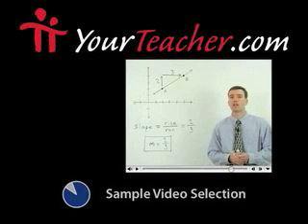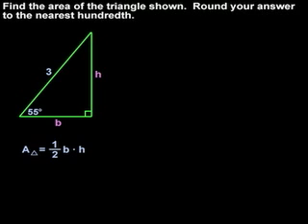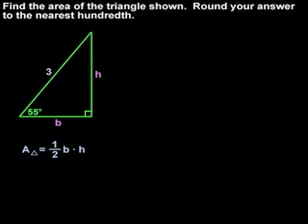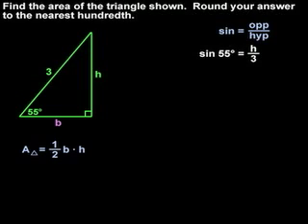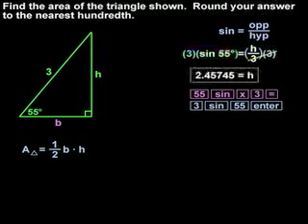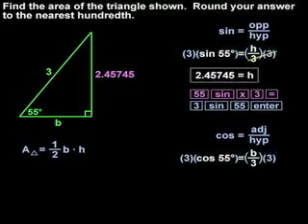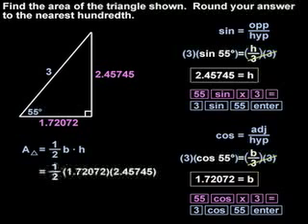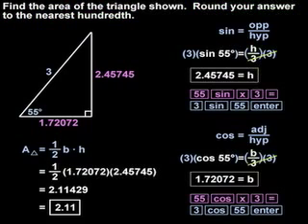Saxon Math Geometry - Homework Help - MathHelp.com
MathHelp.com - offers 1000+ online math lessons matched to the Saxon Geometry textbook and featuring a personal math teacher inside every lesson!